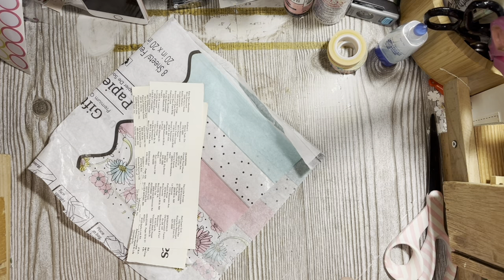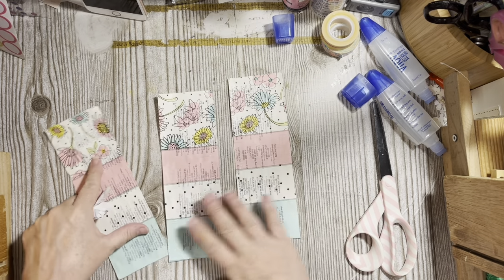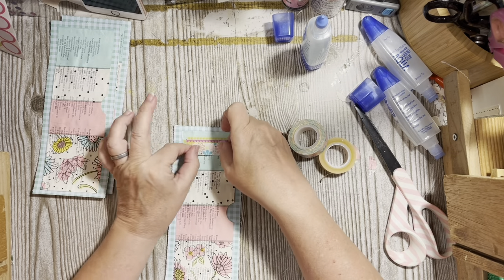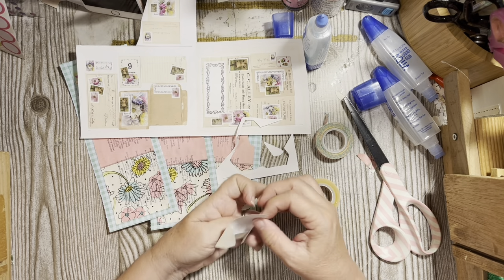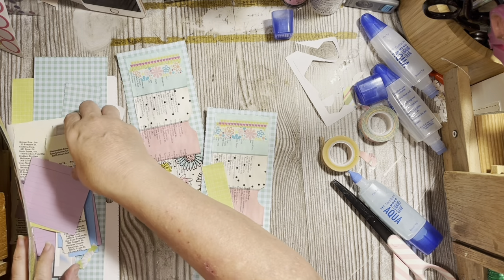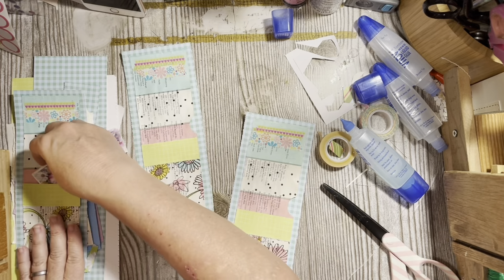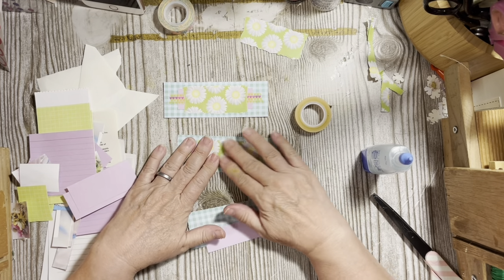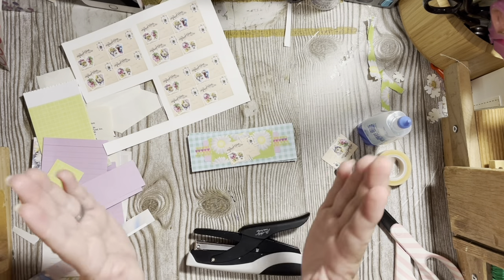Ready belly bands assembly line method August challenge 2021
In todays we are making ready bellybanfs assembly line method for the August junk journal challenge 2021.

*julie

DearJulieJulie Design+more Team July2021
Joyce Clark
Bonnie Lipke
Zanthanie Russell
Kelly Henkins of KellysCreativeDreams
Marcy Stone Davis
Denise Settles of PapercraftD
Maria Angel Garcia of Angelfish Designs

You will find the dearJulieJulie design team making beautiful journals, happy mail, planner spreads and more on YouTube, Facebook and Instagram follow and support these amazing artists as they share there projects and lives with us!!!

DearJulieJulie Support Team
Darlene Cave
Carey Clapp
Terri Gifford

Thank you all for all you do helping to keep dearJulieJulie moving forward and open safely every day!!!
🙋‍♀️❤️Julie